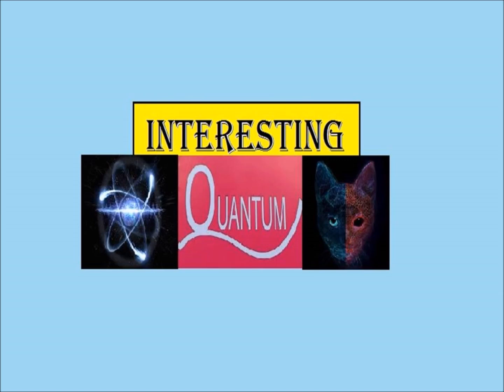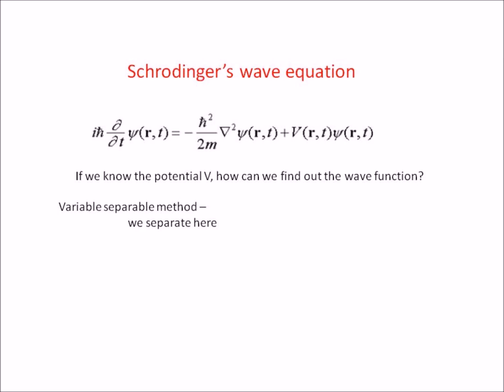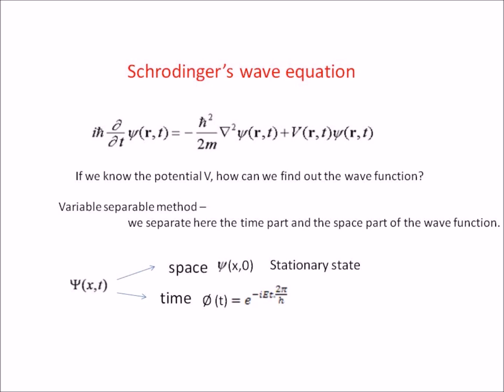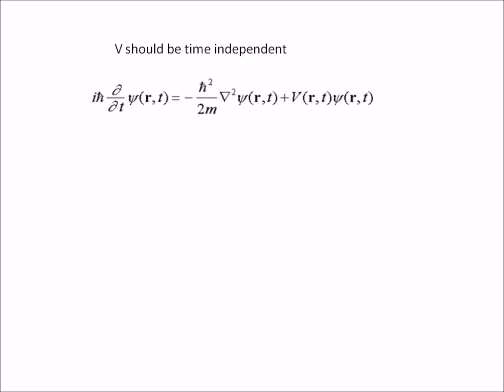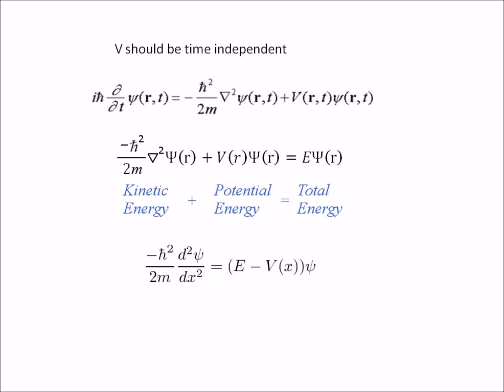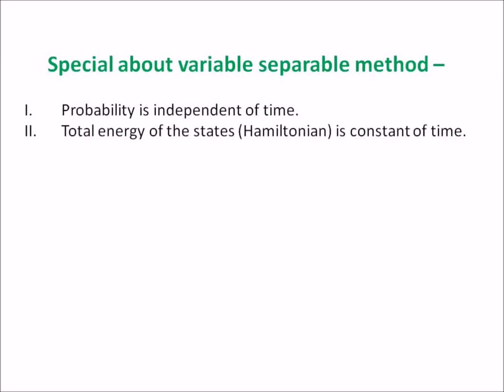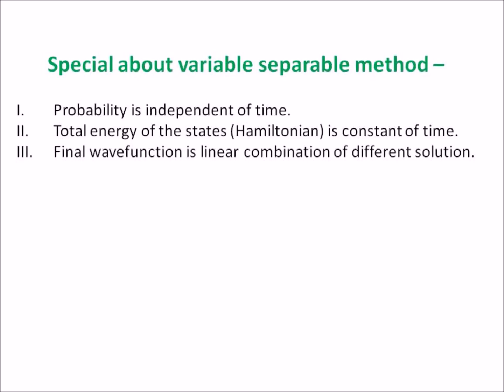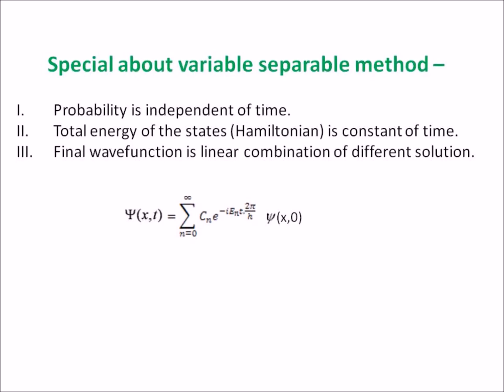007 finding the wave equation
We will find the wave functions from given potentials
Interesting quantum series

        NanoPhysics series